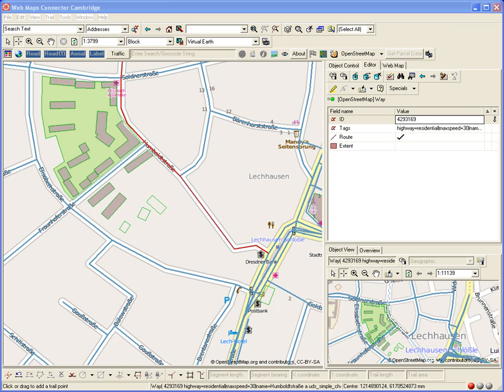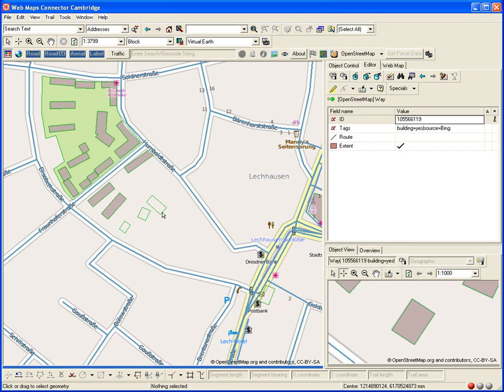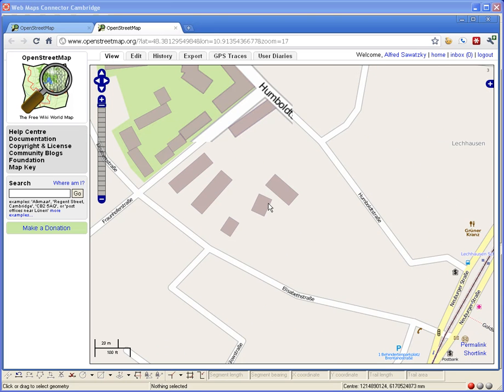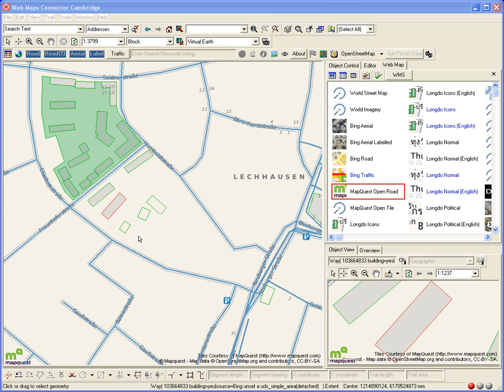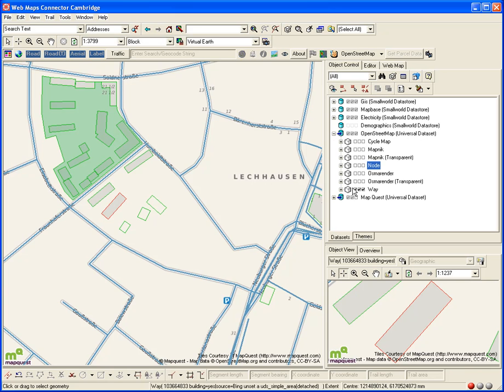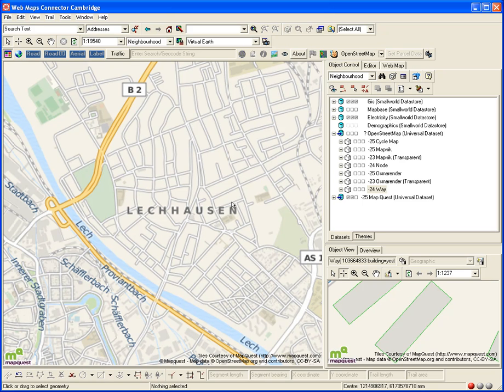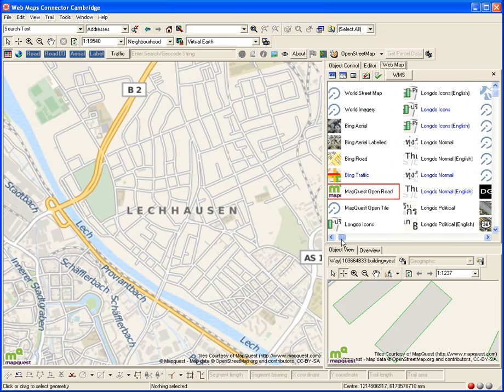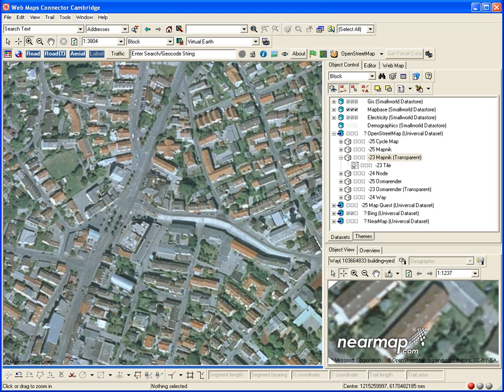WMC_OSM_part2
Integrating OSM with WMC